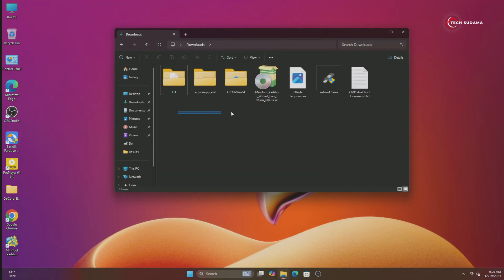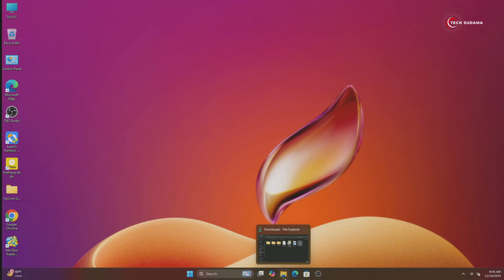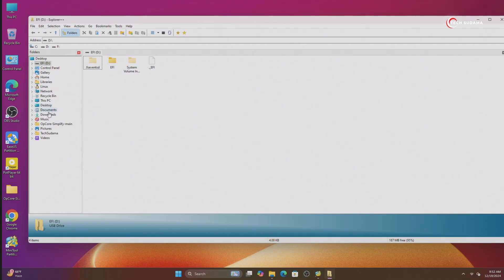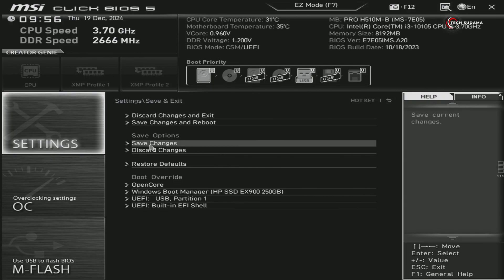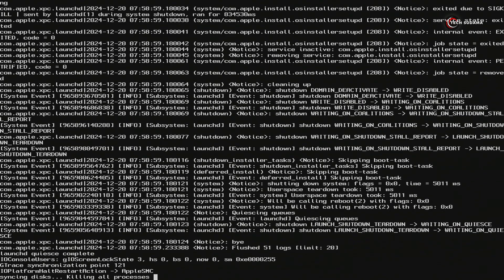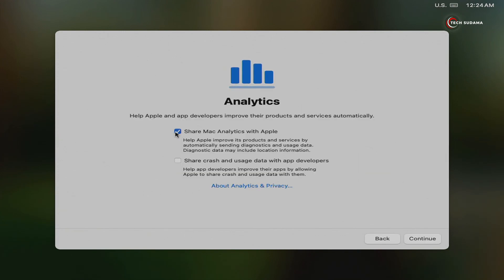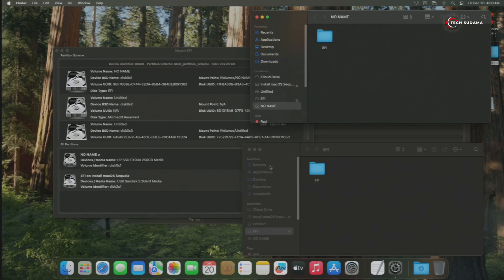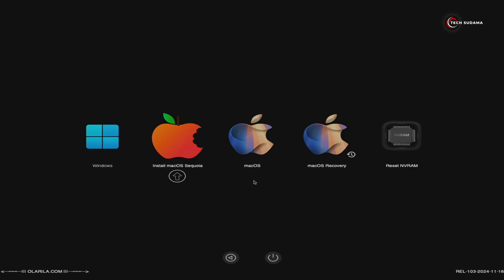Effortless macOS Sequoia Dual Boot with Windows | Step-by-Step Guide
Looking to run macOS Sequoia alongside your pre-installed Windows on your PC? You're in the right place! In this comprehensive tutorial, we'll walk you through the entire process, from start to finish, of setting up a dual-boot system with macOS Sequoia and Windows. We'll cover all the essential steps, including creating a bootable USB drive, partitioning your hard drive, and configuring the bootloader. Whether you're a seasoned tech enthusiast or a beginner, follow our clear instructions to seamlessly enjoy the best of both worlds on your PC.

Master the seamless macOS Sequoia and Windows dual boot setup! Our step-by-step guide for 2024 ensures a hassle-free process. Learn to create a bootable USB, partition your drive, and configure the bootloader. Perfect for beginners and experts alike.

: *My Gears* :
➤My Webcam

CMD dual boot Command
bcdedit /set {bootmgr} path \efi\boot\bootx64.efi
: *My Gears* :
🎥My Webcam

Covered Topics :-
macOS Sequoia
Dual Boot
Windows
Step-by-Step Guide
Dual Boot Tutorial
macOS Sequoia Installation
Windows and macOS Dual Boot
2023 Guide
PC Dual Boot
Tech Tutorial
Bootable USB
Bootloader Configuration
Pre-Installed Windows
OS Installation
macOS Sequoia Setup
Dual Boot Process
Tech How-To
Computer Tips
Operating System Setup
Easy Dual Boot
how to install macos Sequoia
macOS Sequoia Installation
macOS Sequoia Setup
macOS Sequoia Step-by-Step
macOS Sequoia Tutorial